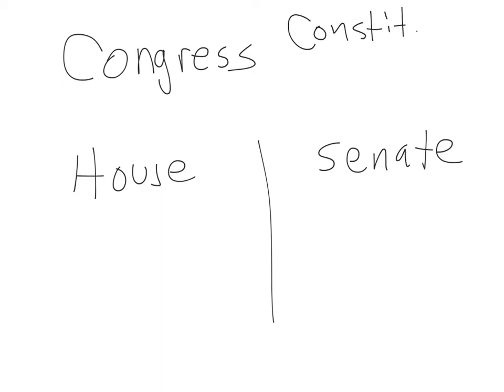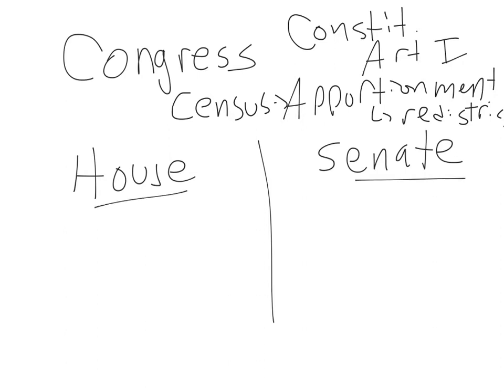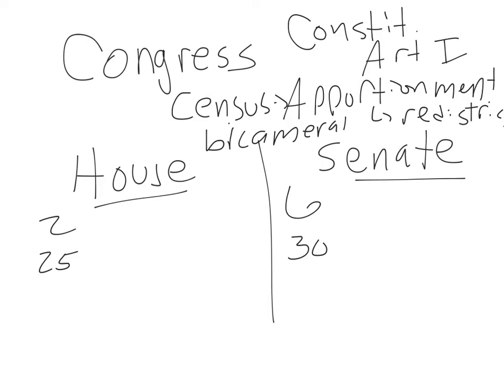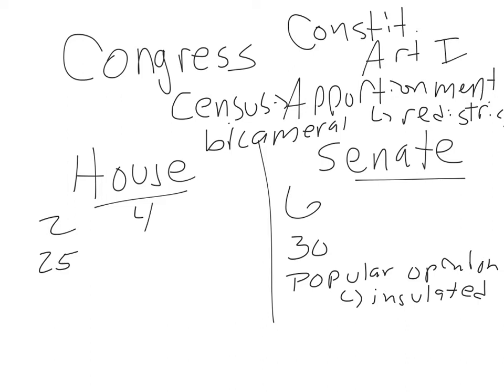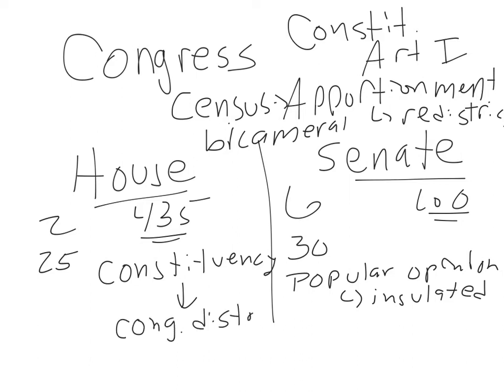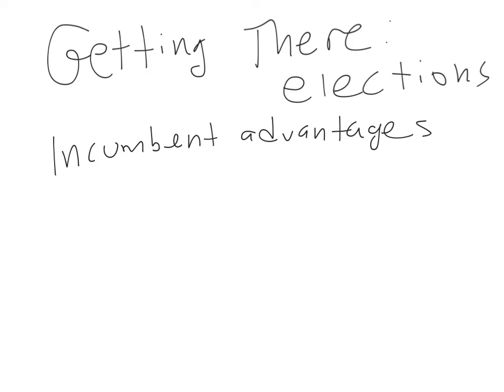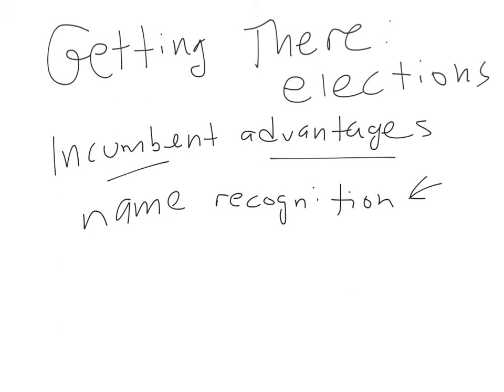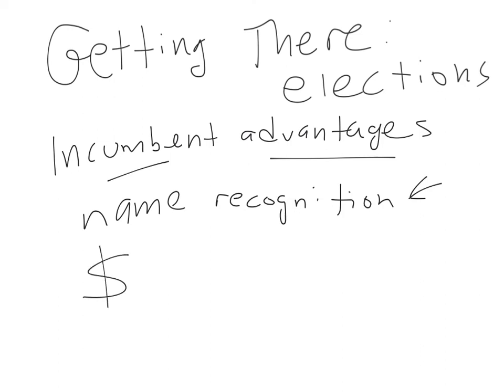chapter 10 Congress basics and elections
Provides some focus for the reading, 280-293. Along with the basics, key questions on representation and incumbent advantage are explored a bit.